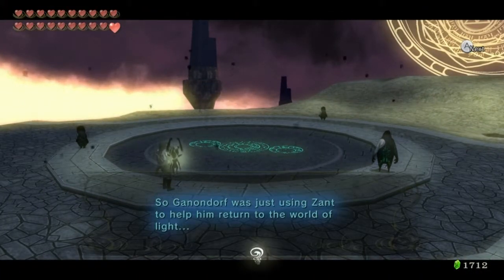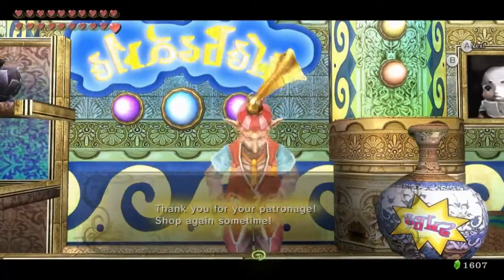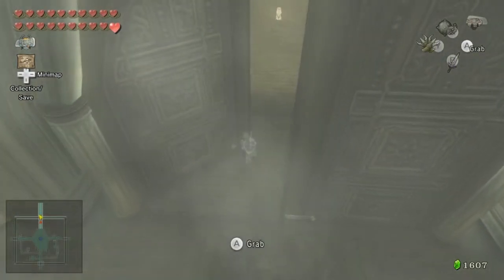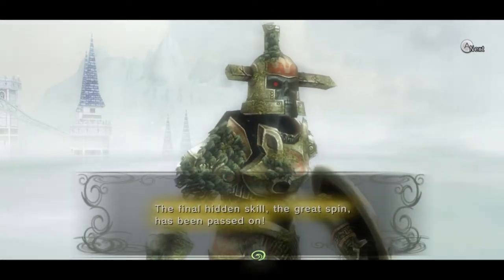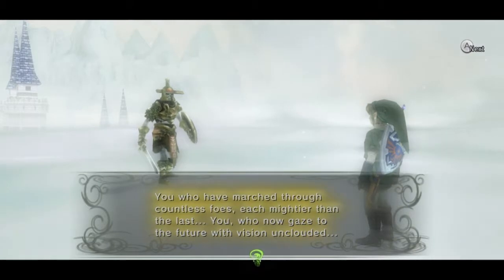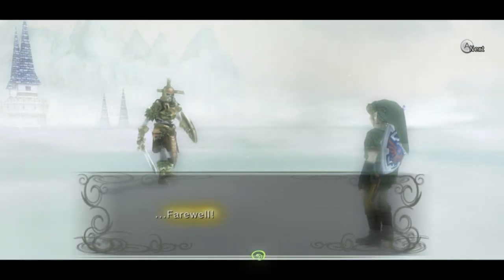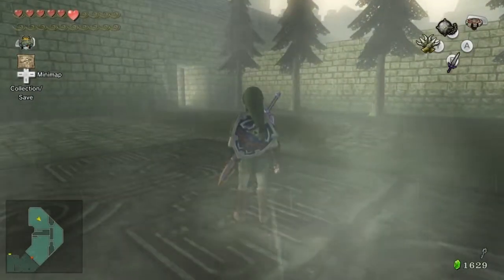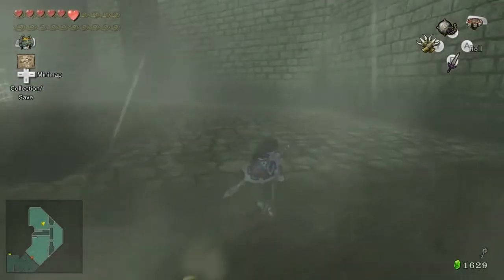The Legend of Zelda Twilight Princess HD - Episode 62: The hero's final lesson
In this episode we receive the final sword skill from the hero's shade and take on some of the final dungeon, Hyrule Castle.